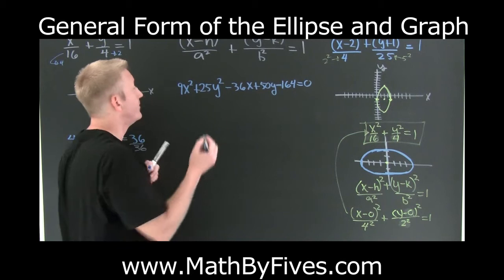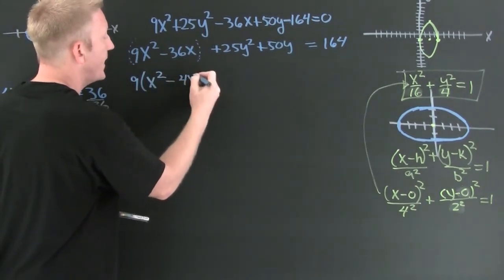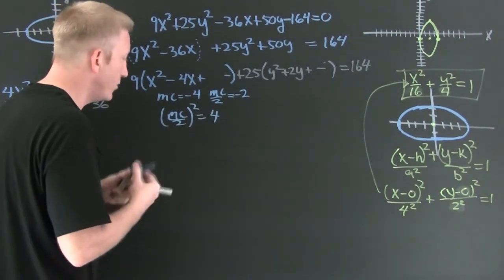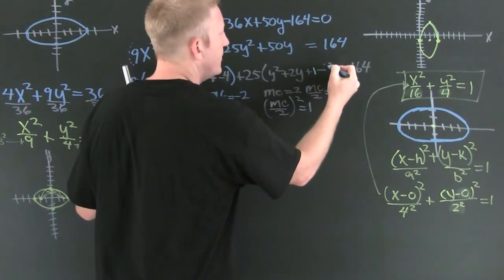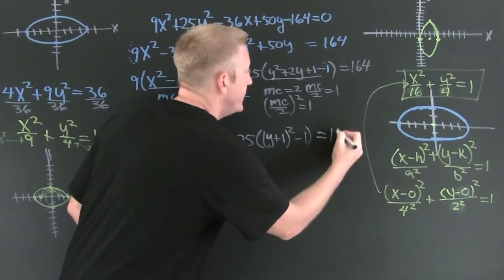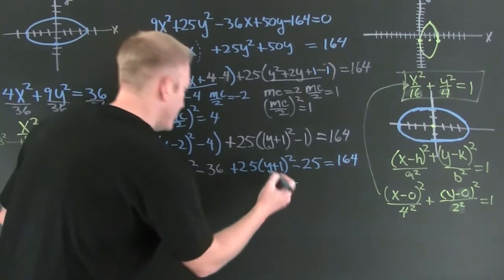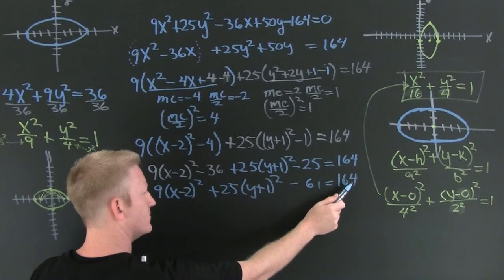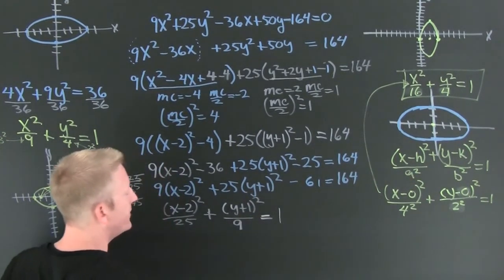Find the General Form for an Ellipse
This flick shows you how to find the general form of an ellipse by completing the square.
Other Ellipse videos